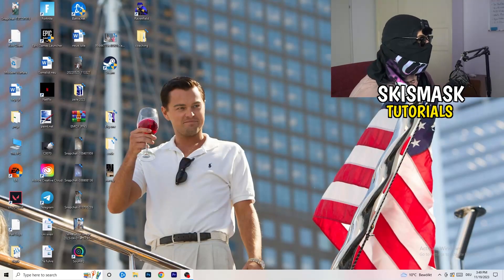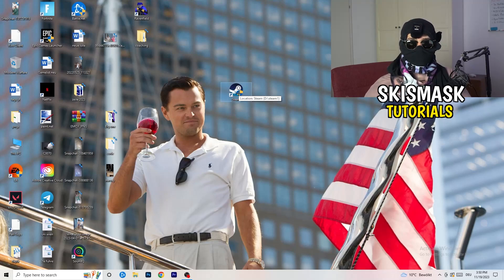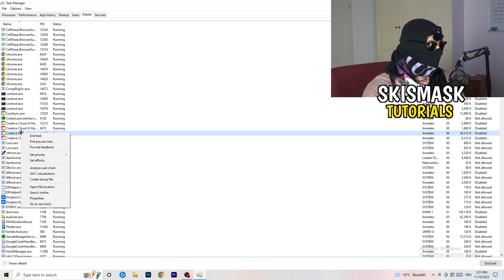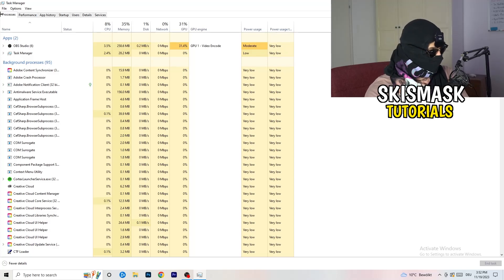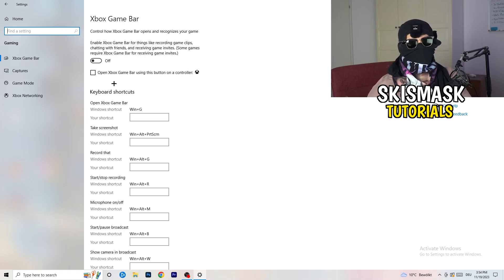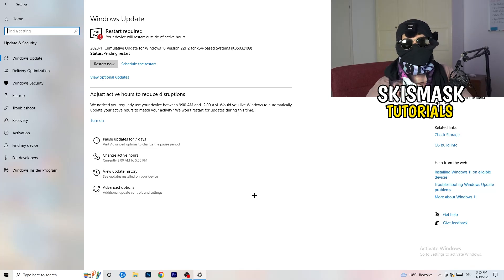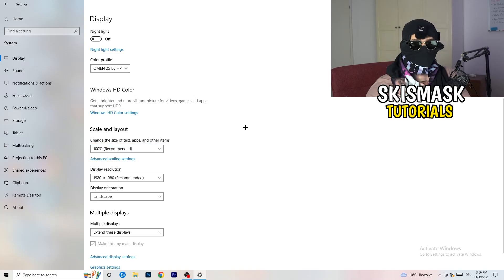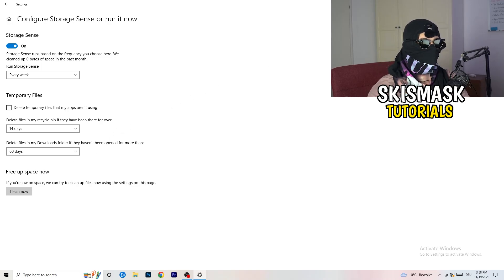How to Fix Not Launching in Genshin Impact (Easy Steps)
How to fix Genshin Impact not launching on pc,
How to fix Genshin Impact not opening on pc,